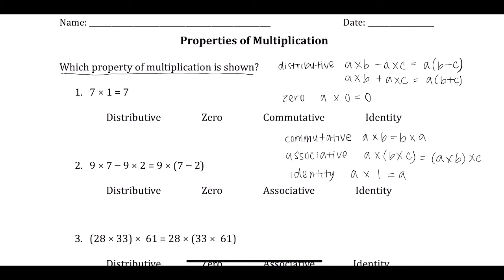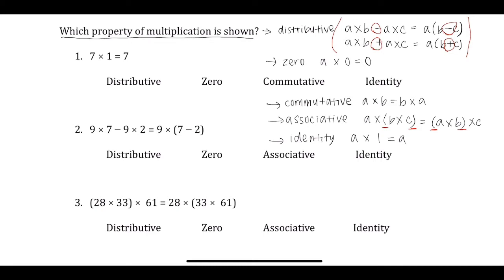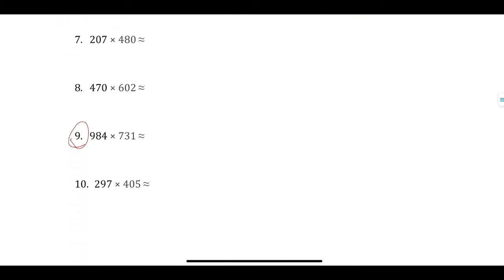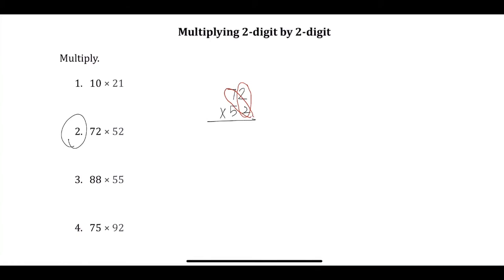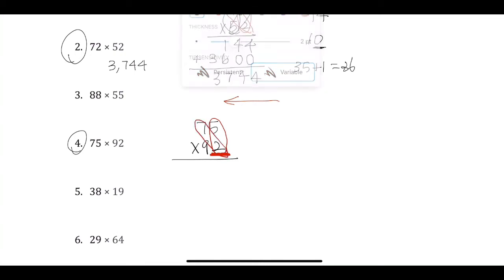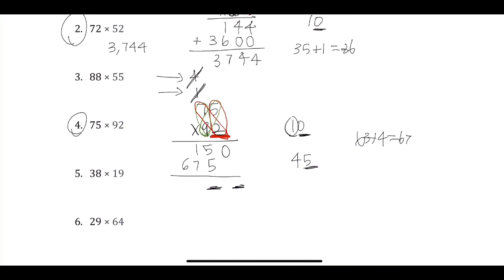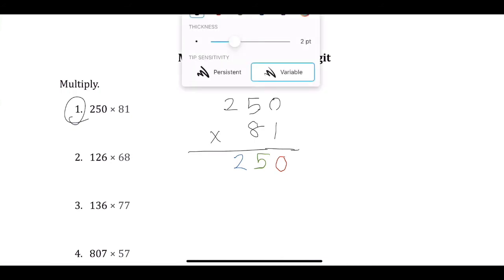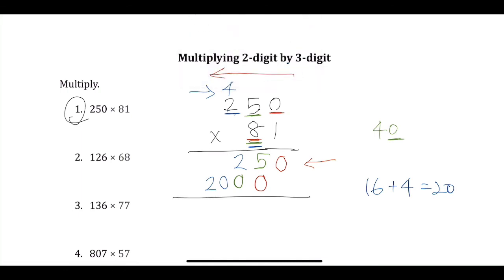5th Grade Math Lesson 5 #2